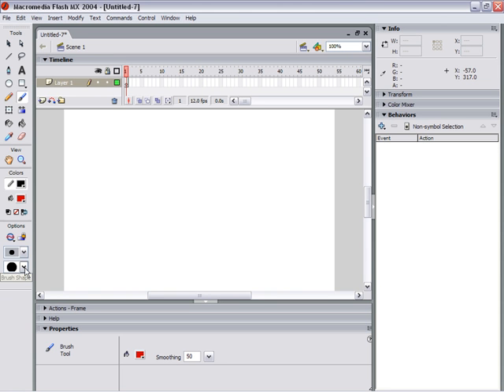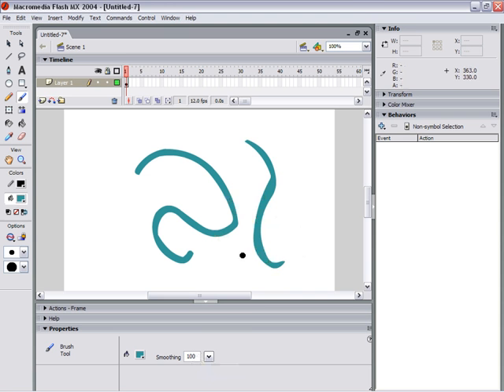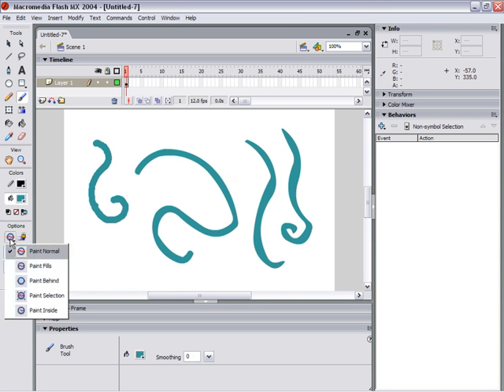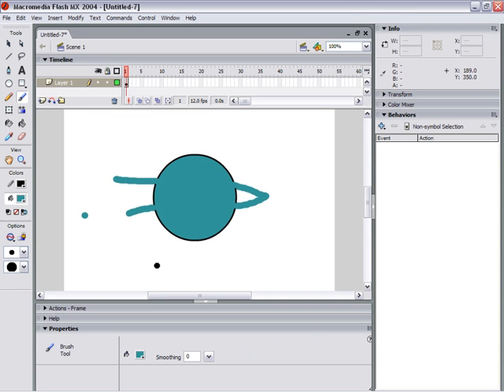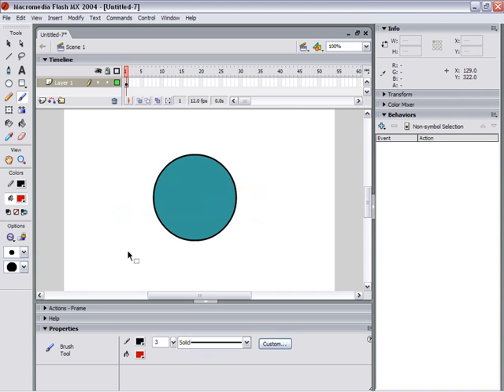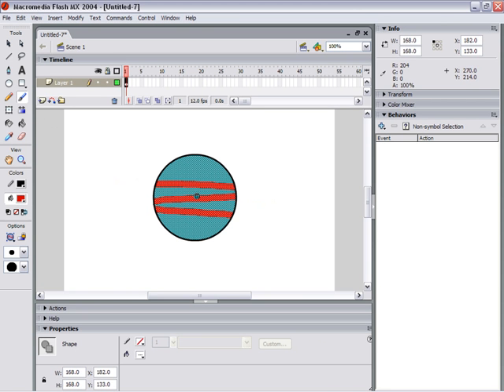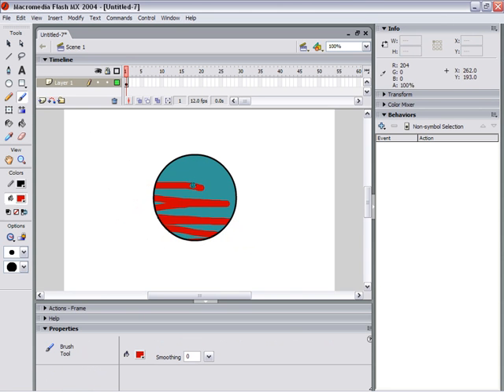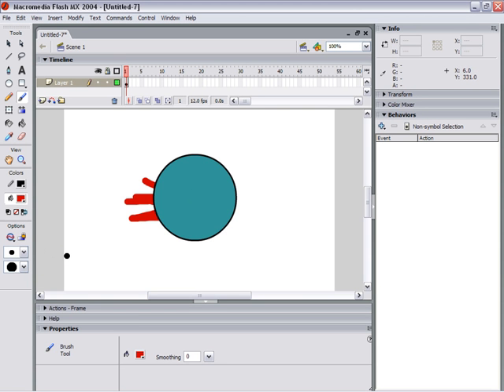MEGA - BRUSH TOOL